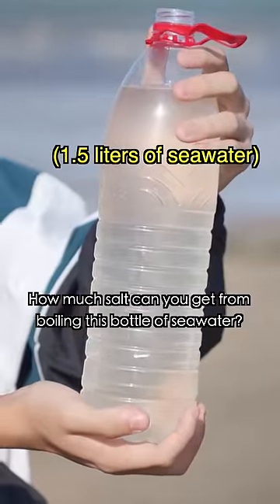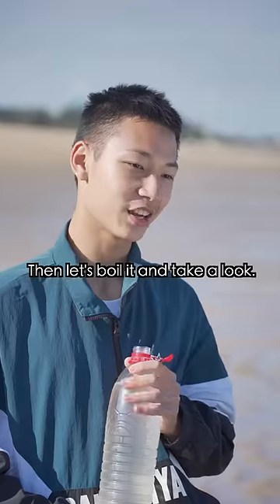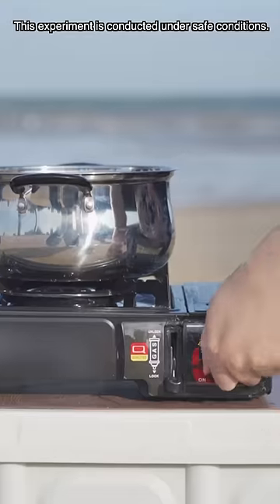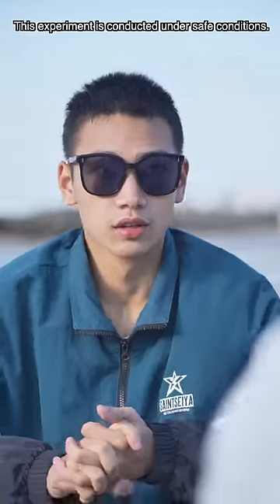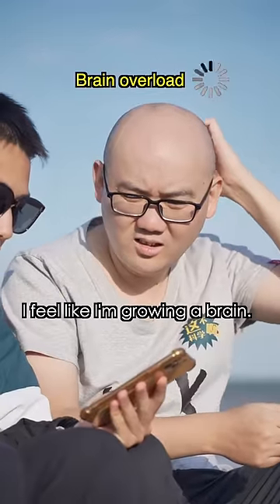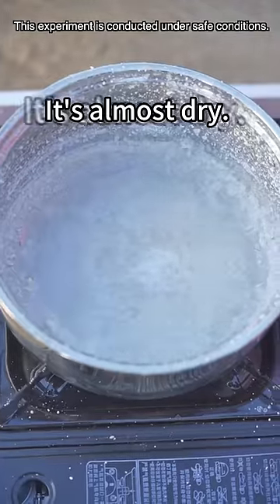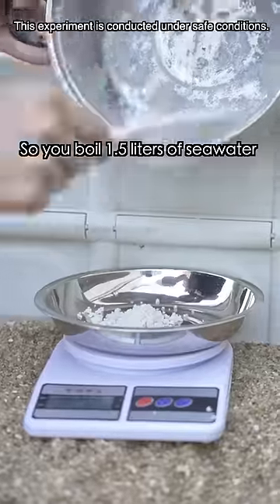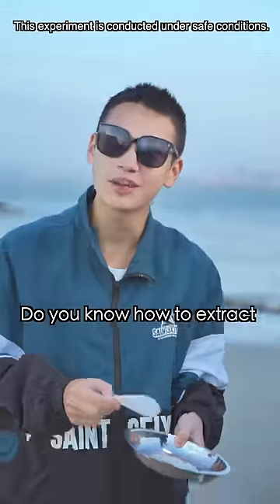How much SALT can you get from boiling a bottle of seawater?